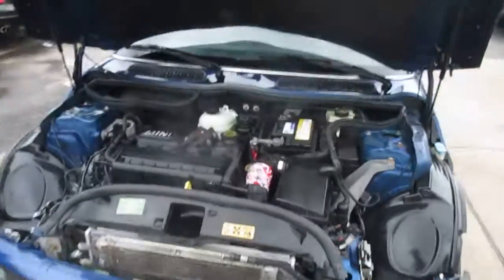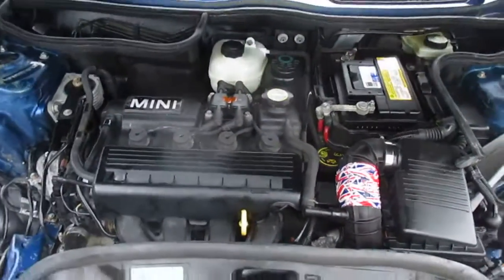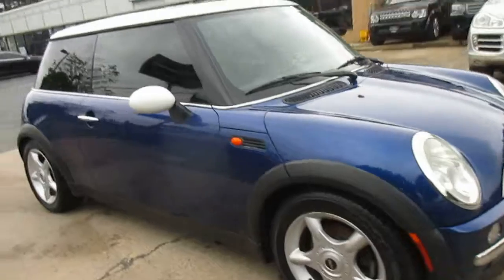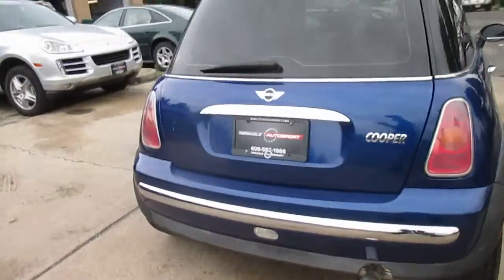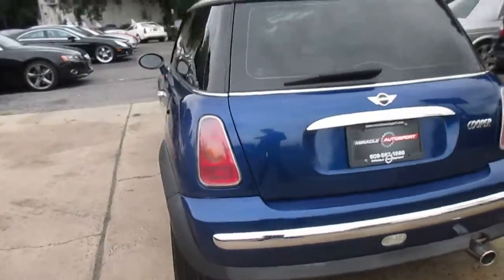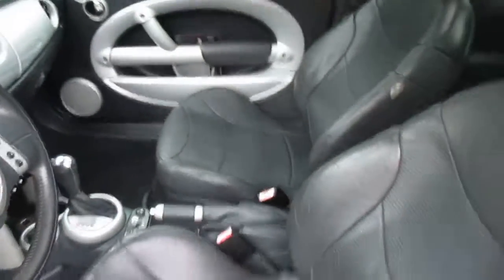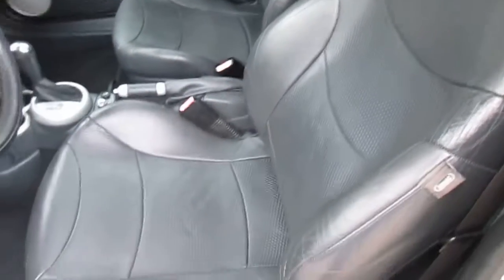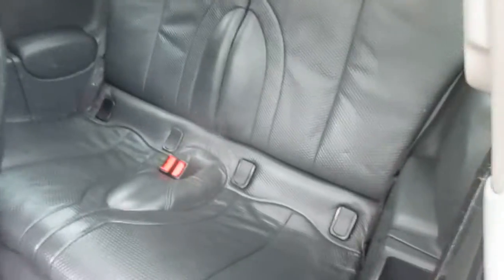2003 MINI Cooper Hardtop 2673